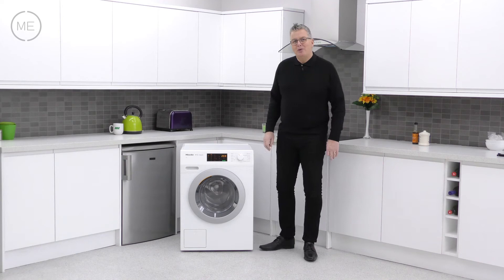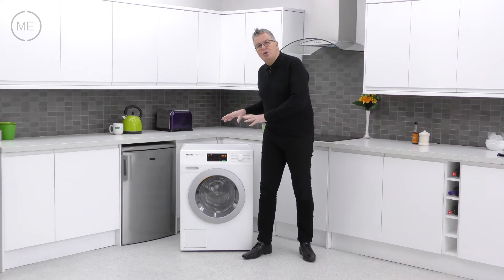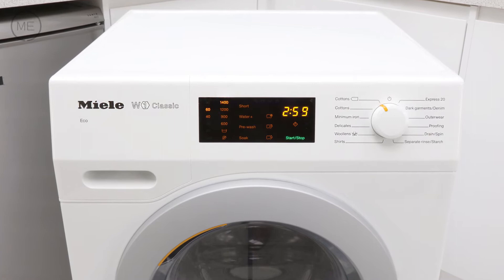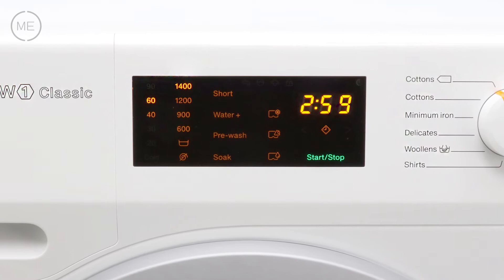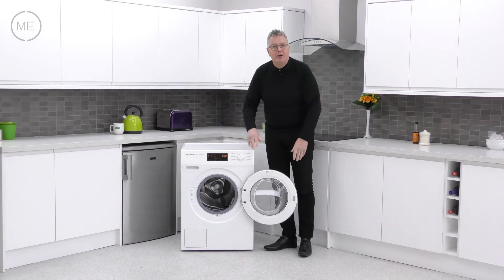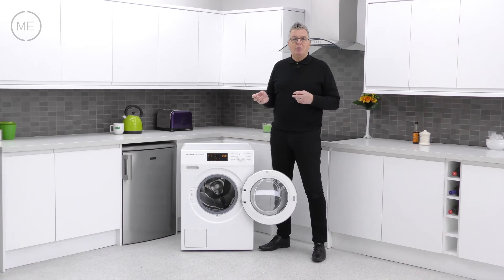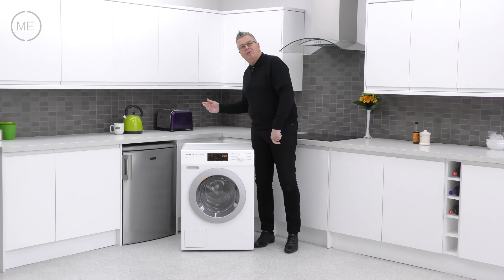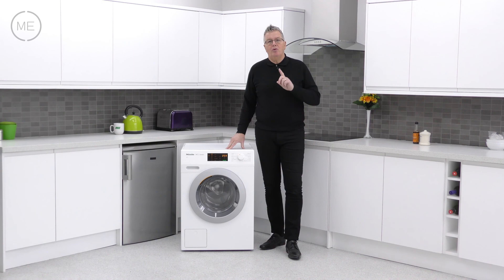Miele WDB030 Eco White Washing Machine Review